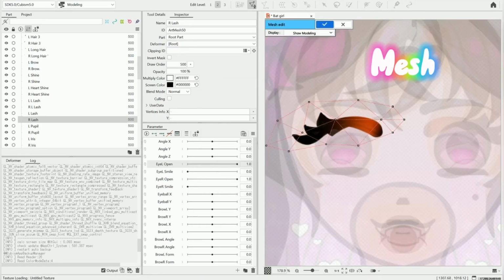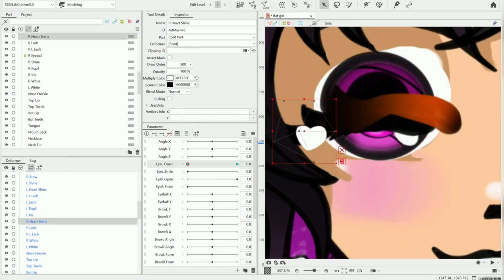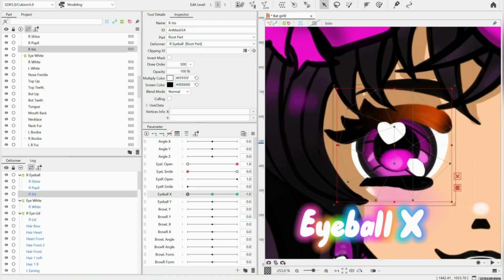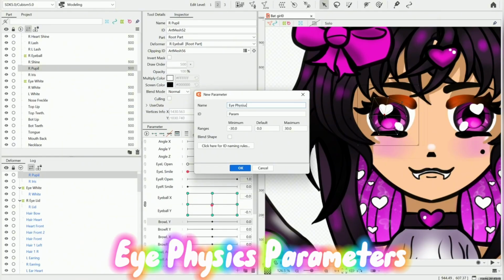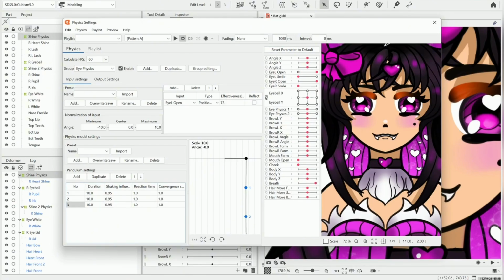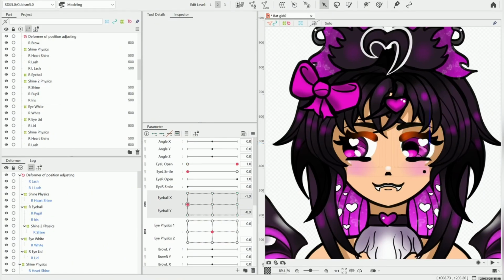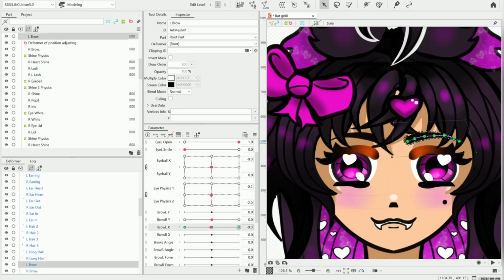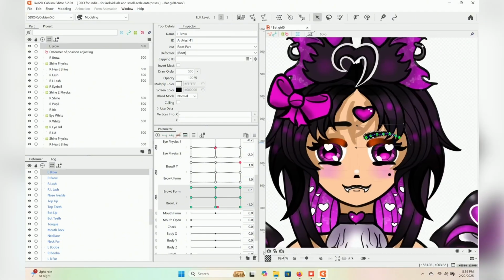Tutorial: Live2d Cubism eye Open, X,Y, Smile, physics, and Brow Y, Form and eye reflect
This is a quick tutorial on rigging a vtuber on Live2D Cubism for eyes X,Y, Eye Smile, eye reflect, brow Form brow Y and Eye physics. This just breezes through each step so if you need help, please ask!